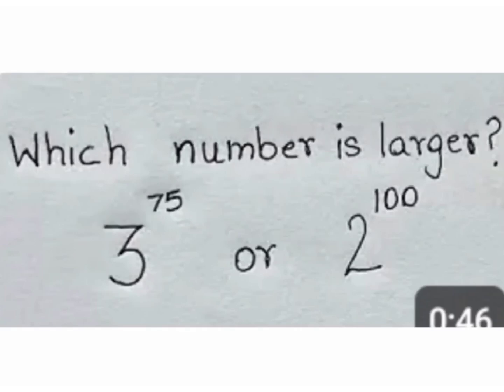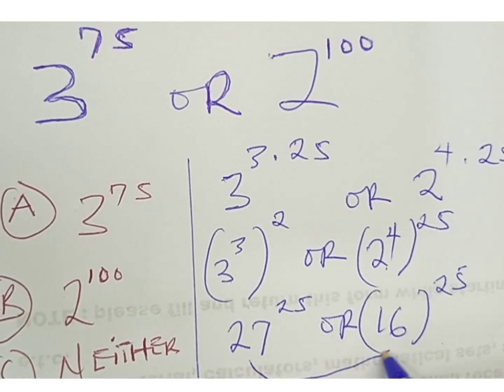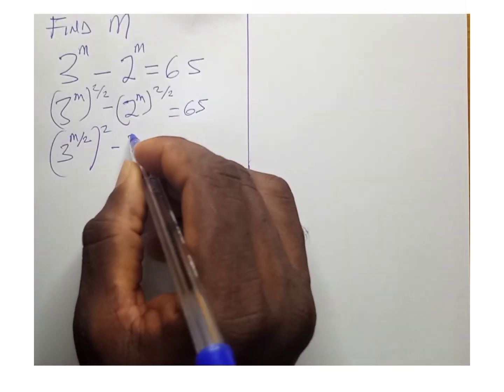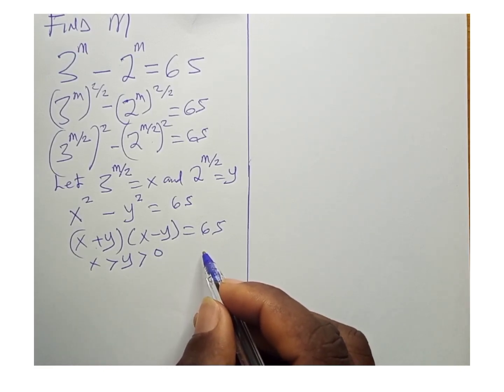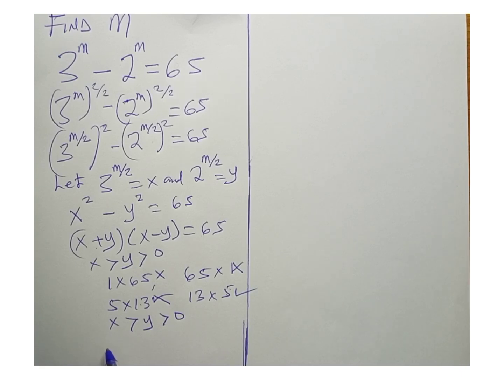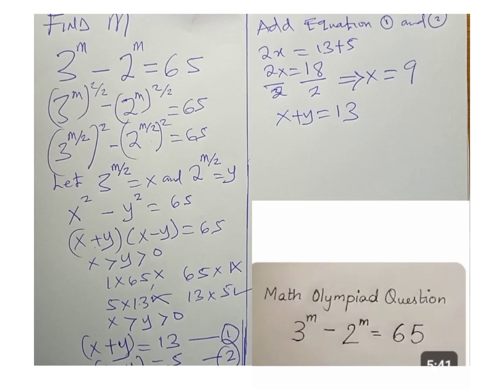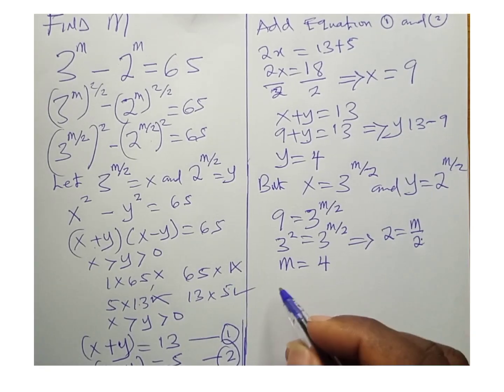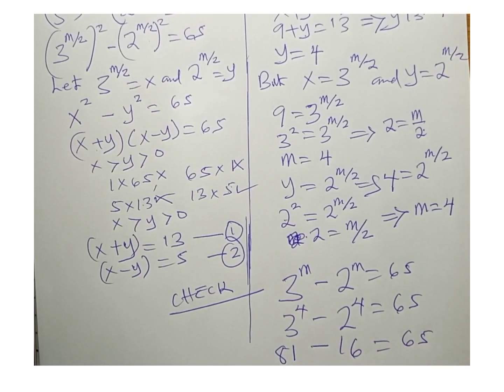AMAZING OLYMPIAD MATHS 2024, 99 % GOT IT WRONG